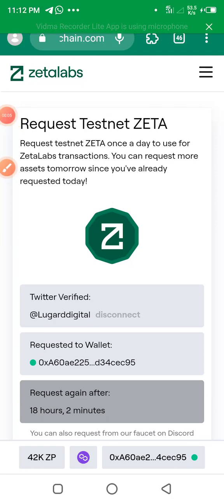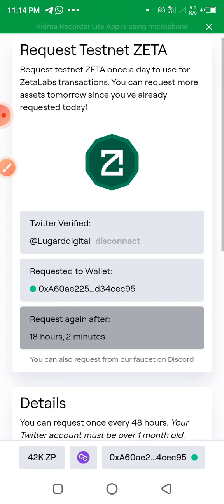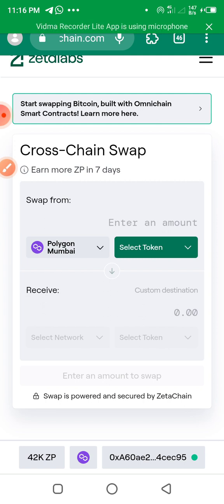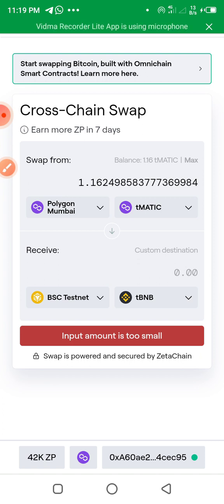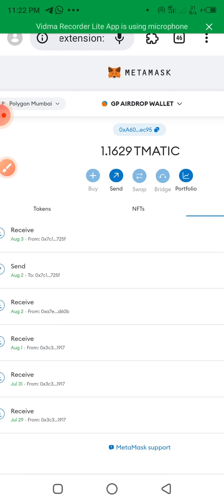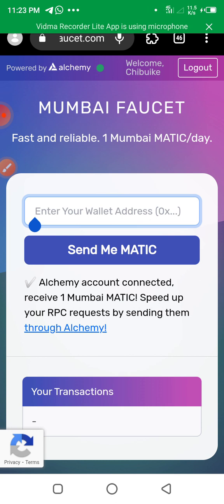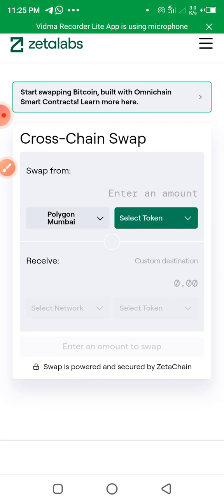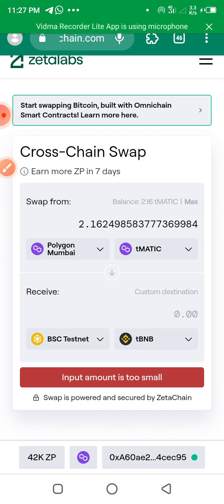Zetachain Testnet - How To Claim Faucet & Swap On Zetachain || Zeta Point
In this video I explained how to claim polygon Mumbai faucet free daily and how to swap to get Zeta Point. kindly watch till the end.

Thanks